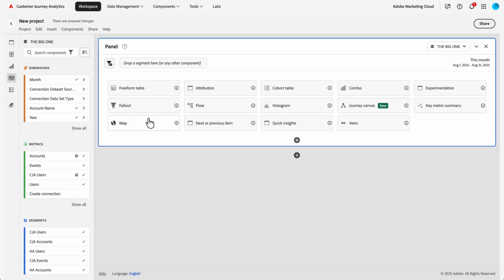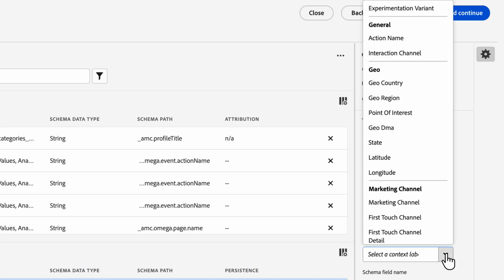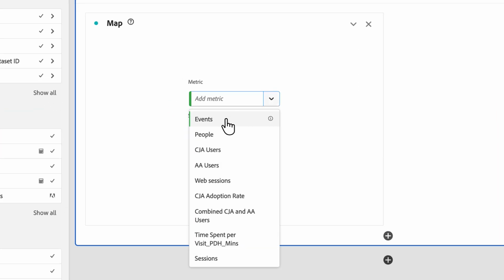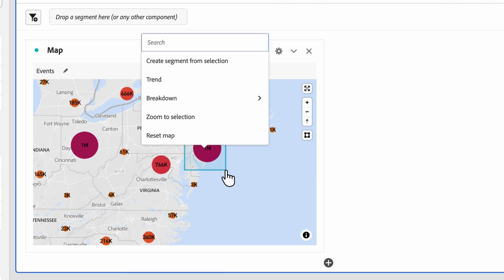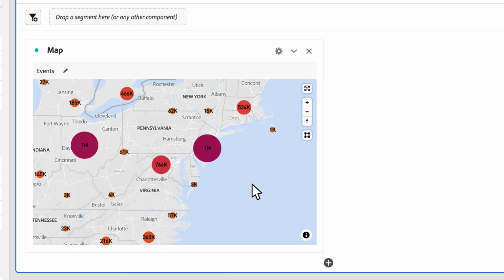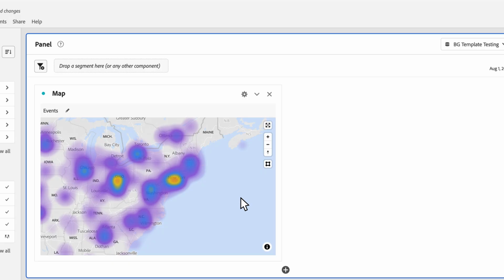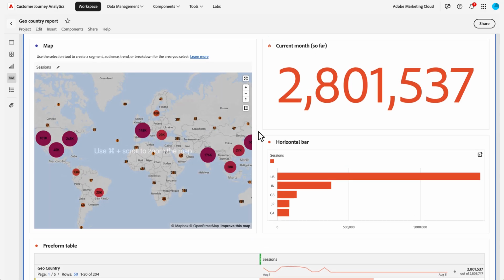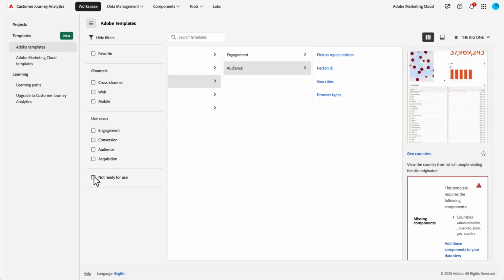Map Visualization in CJA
Bring your location data to life with the new and improved Map visualization in CJA! Identify geo clusters and create on-the-fly segments using the new selection tool. Just a few simple configuration steps and you’re ready to go!